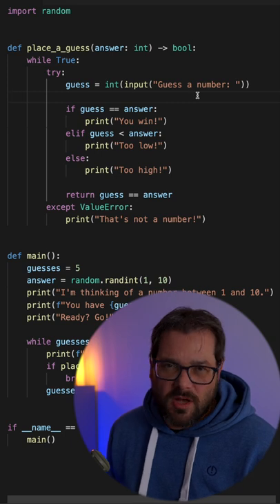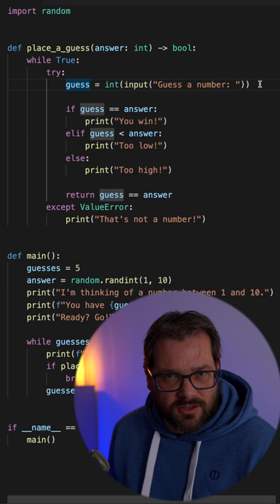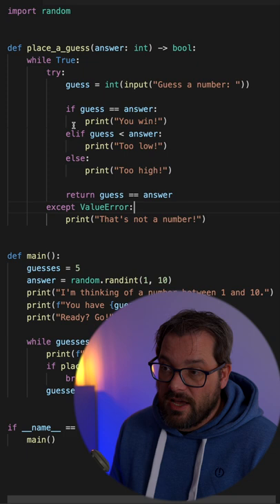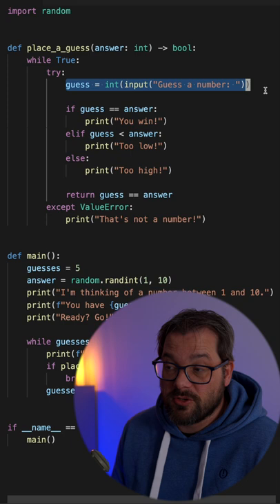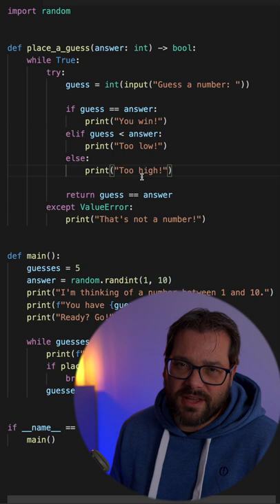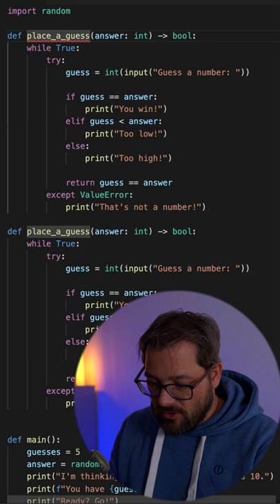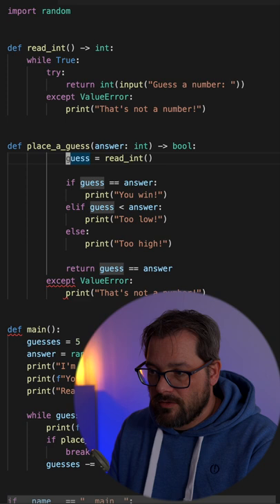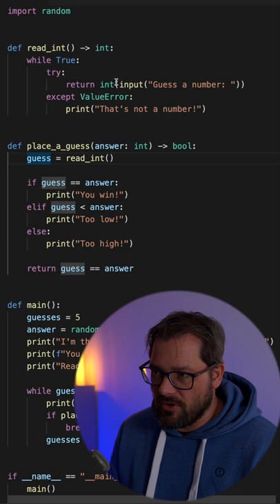How To Keep Error Handling Code Focused // Python Tips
💡 Get my FREE 7-step guide to help you consistently design great software

👀 Code reviewers:
- Yoriz
- Ryan Laursen
- James Dooley
- Dale Hagglund